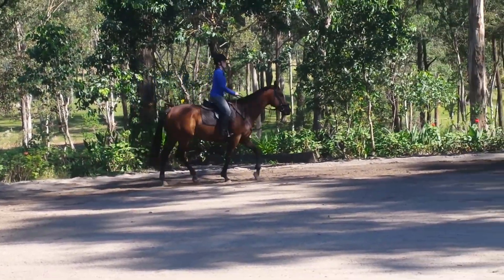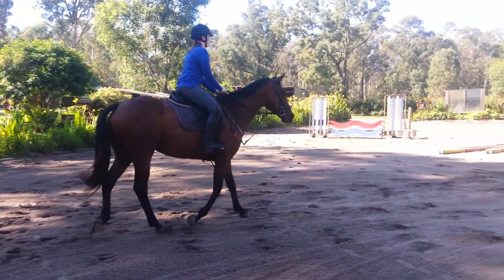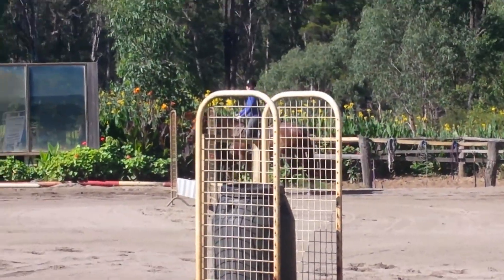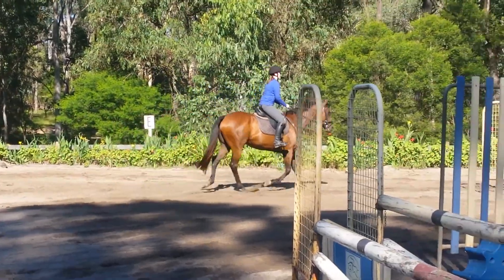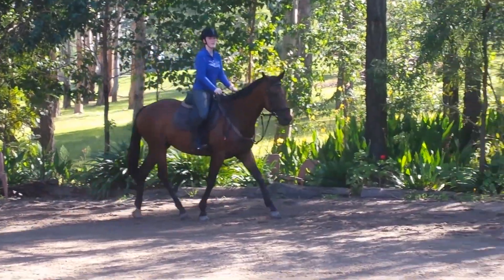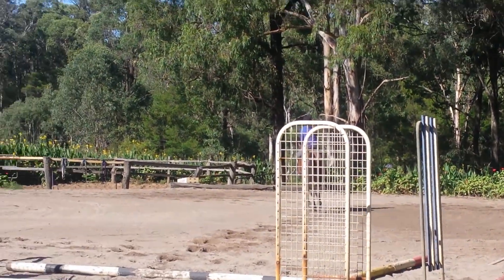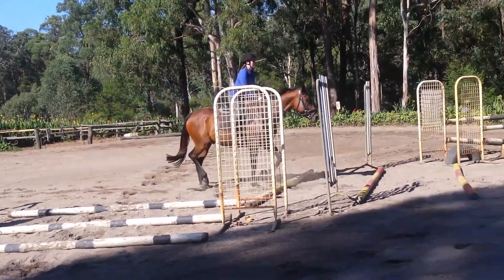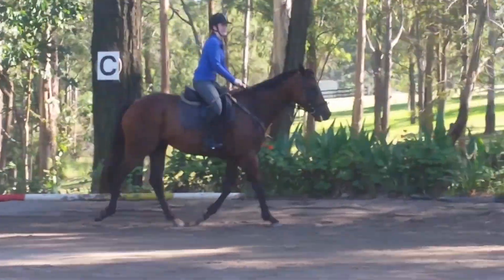What position should you be in over trotting poles